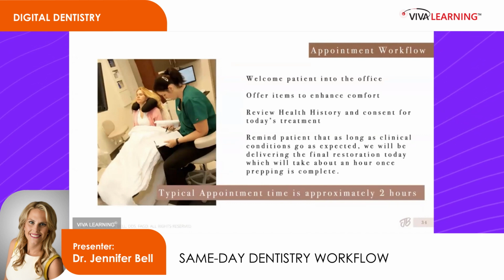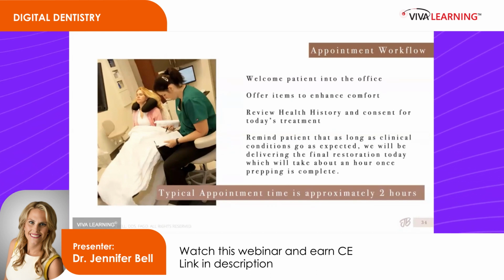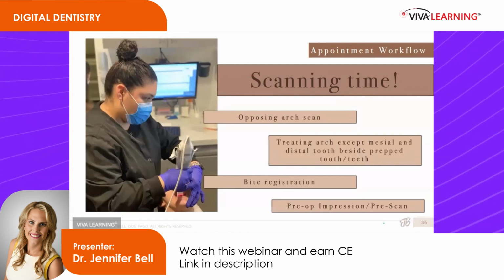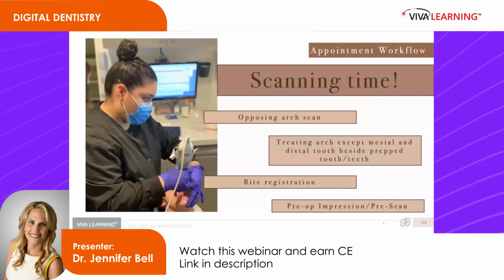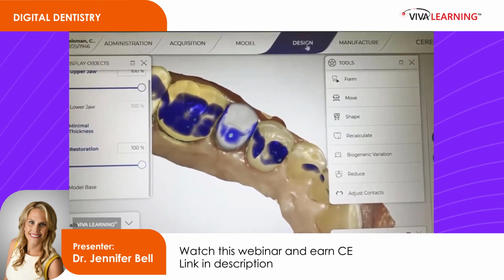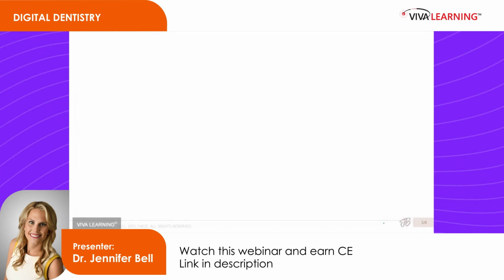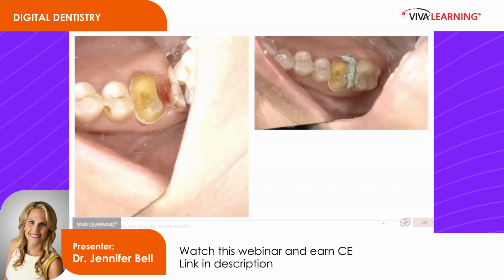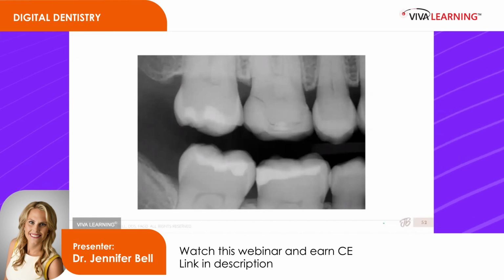Same-Day Dentistry Workflow | Dr. Jennifer Bell | Viva Learning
Learn more about predictable same-day dentistry workflow for a dental crown with Dr. Jennifer Bell. Explore the steps from the patient’s consultation to the crown cementation using a lithium disilicate block.

Speaker: Dr. Jennifer Bell

Learning Objectives:
• Discover predictable restorative outcomes utilizing digital workflows
• Integrate digital scanning with milling to deliver same-day dentistry applications
• Understand the value of material selections when providing same day dentistry
• Provide solutions for achieving indirect restorative outcomes utilizing a clinician's investment in digital technology